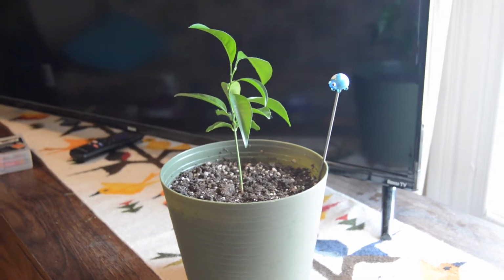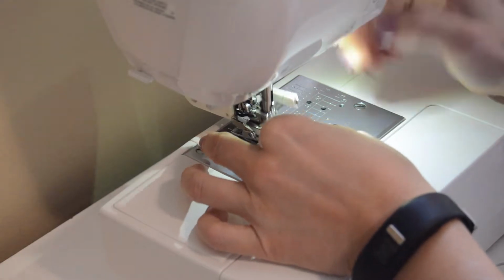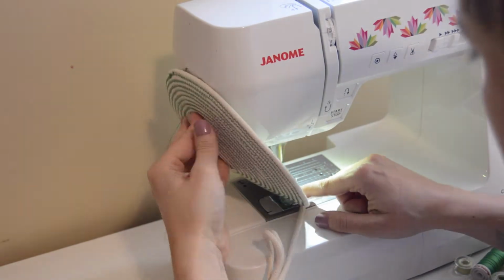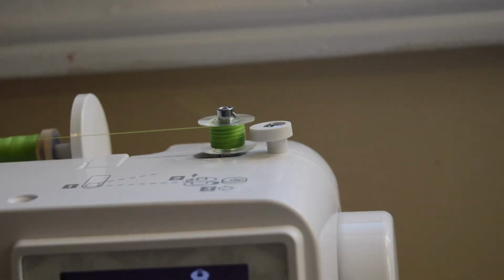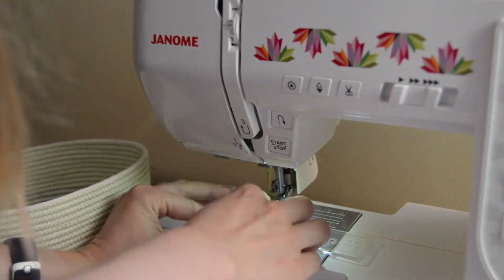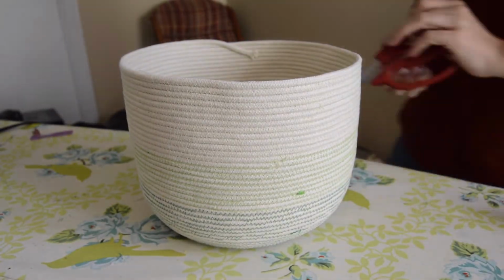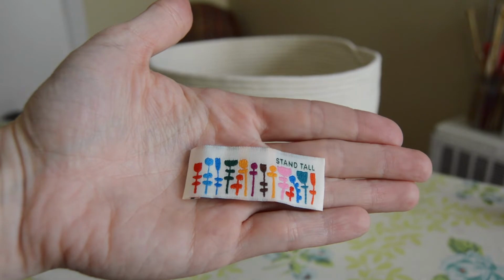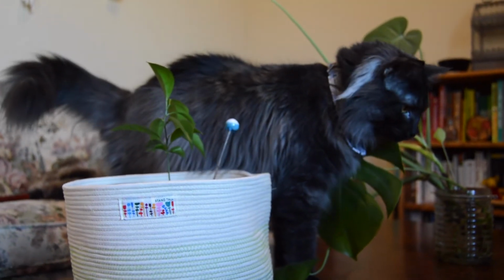Rope basket in under an hour!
Today I'm showing you how I made an ombre coiled rope basket in under an hour! :)